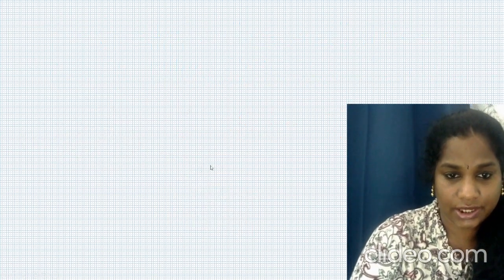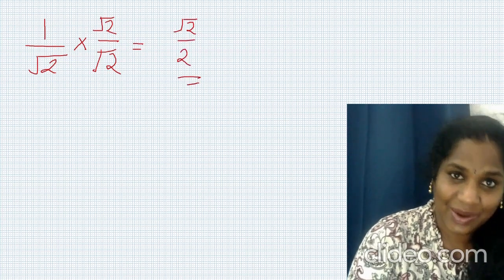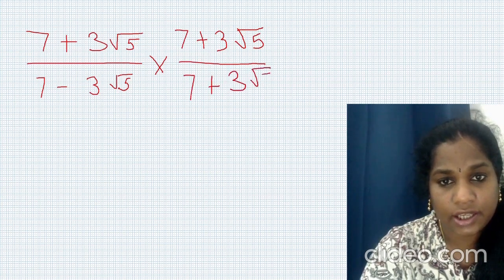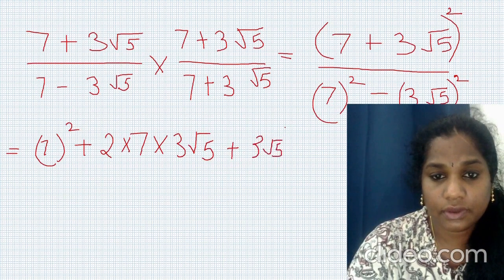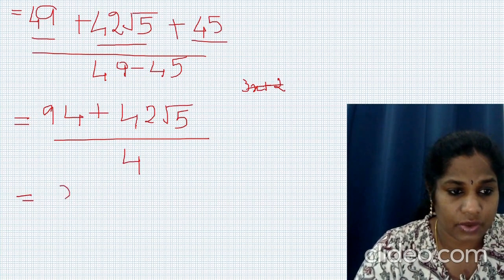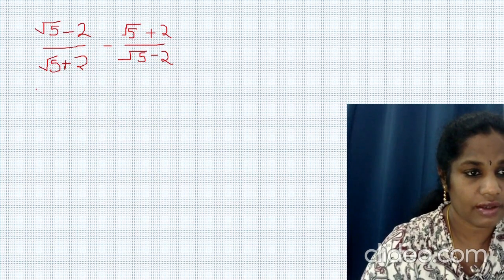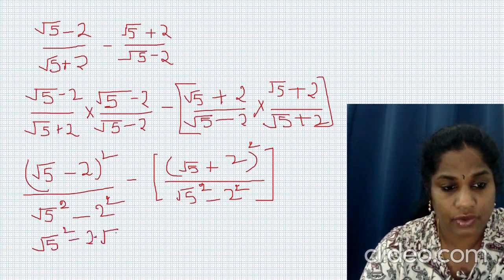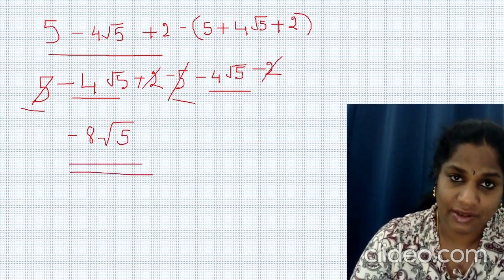IX - RATIONALISATION OF DENOMINATOR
RATIONALISATION QUESTION SOLVED FOR GRADE 9